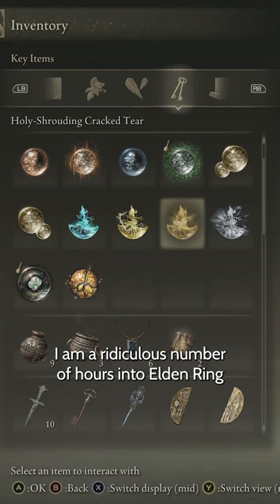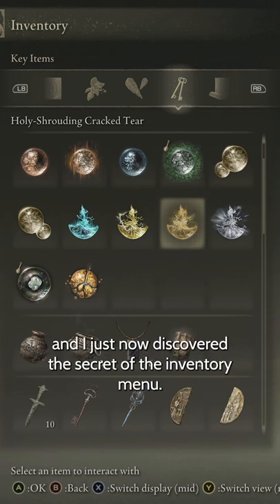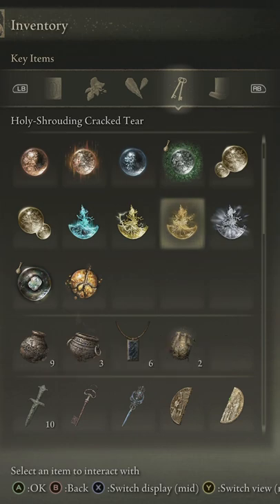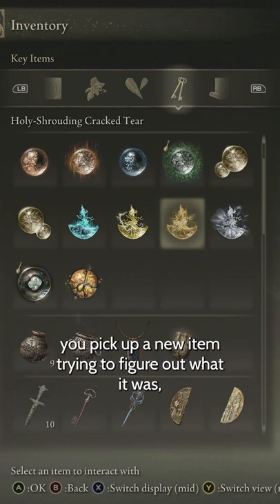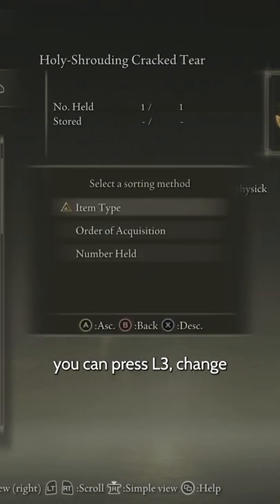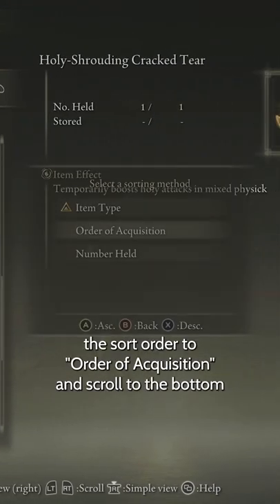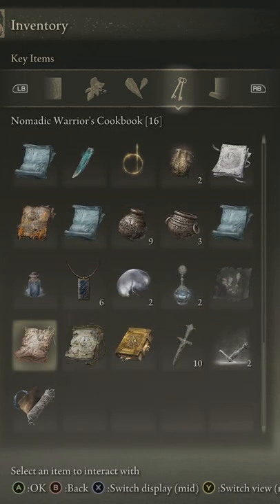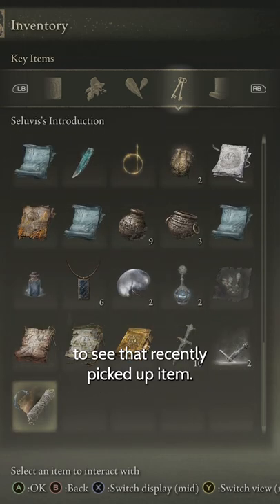Sorting inventory in Elden Ring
I didn't even know this was an option.